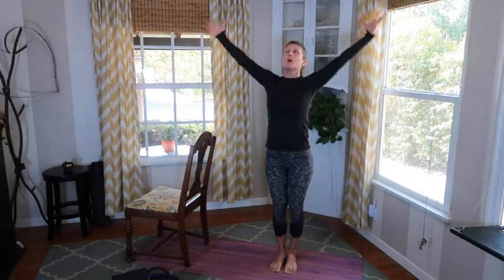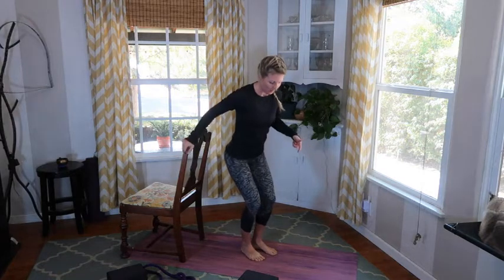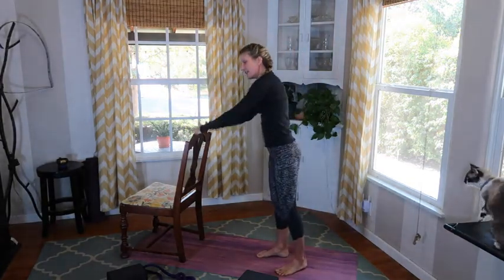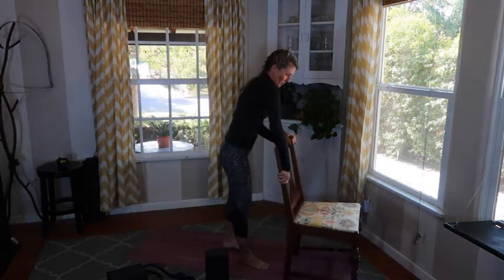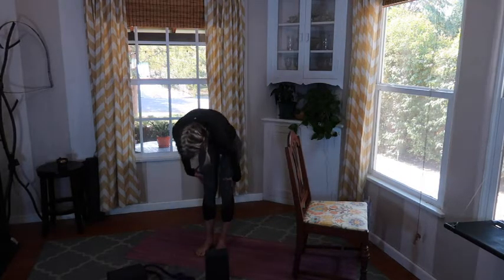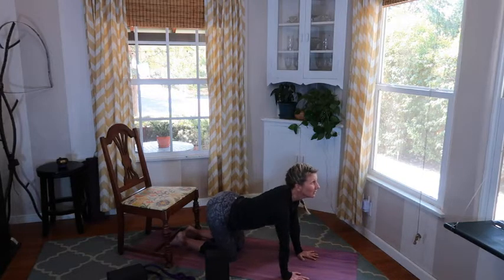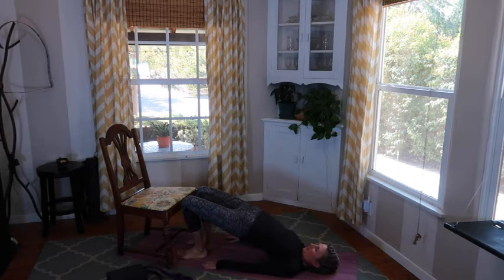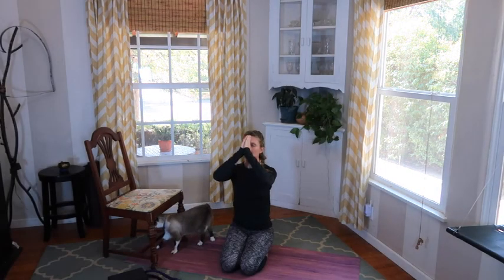Standing Balance Yoga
This is a 30-minute balance practice with final relaxation. This practice can be done on it's own or as part 2 to Chair & Balance Yoga: Chair.